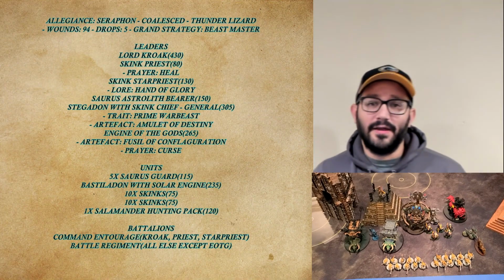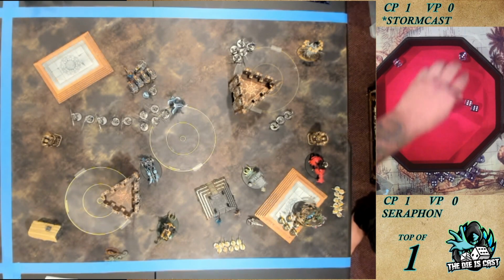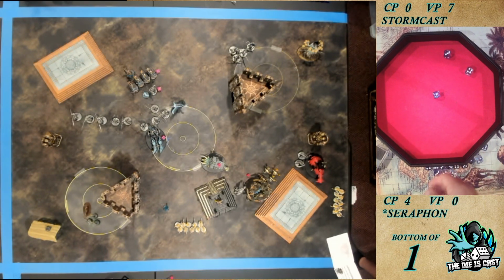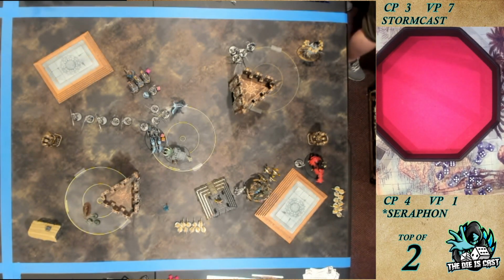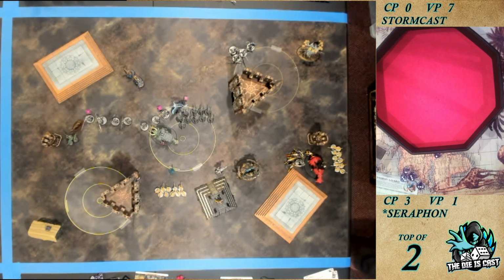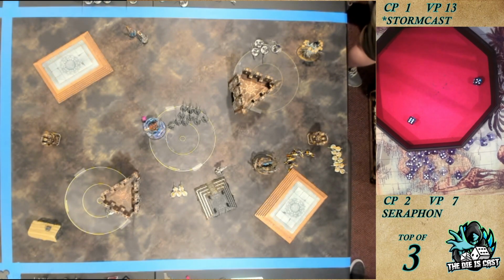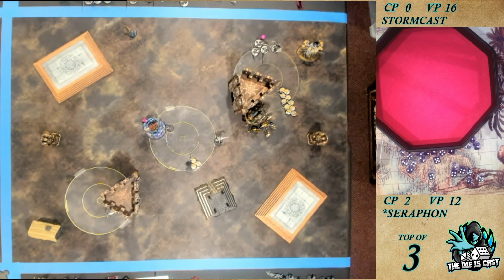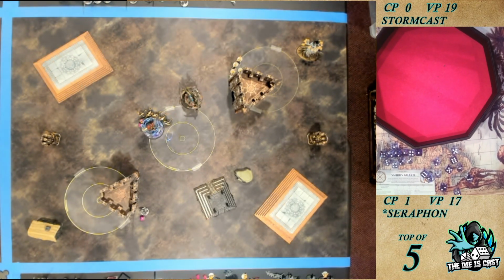AoS 3.0 Battle Report: New Stormcast Eternals vs. Thunder Lizards Seraphon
Coalesced Seraphon can be a very tough nut to crack, and this Thunder Lizards list brings a few monsters to the table against a Stormcast list experimenting with the new book and running a block of Longstrike Raptors along with some Annihilators and the ever-powerful Celestant Prime. Big swings back and forth in this one, and every turn felt pivotal.